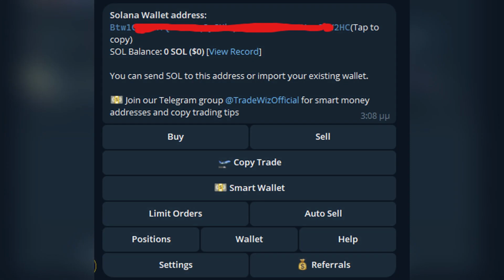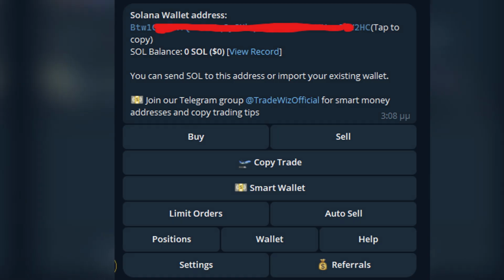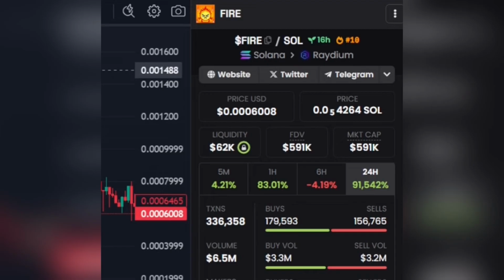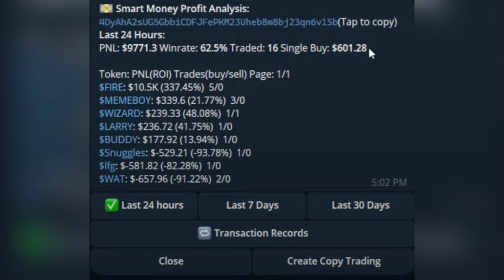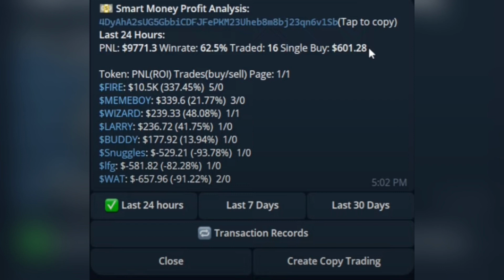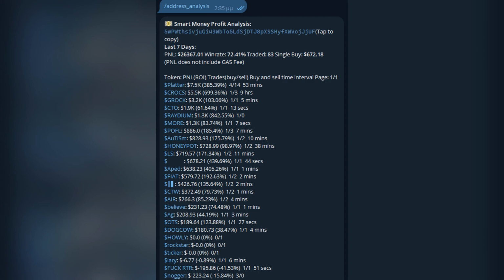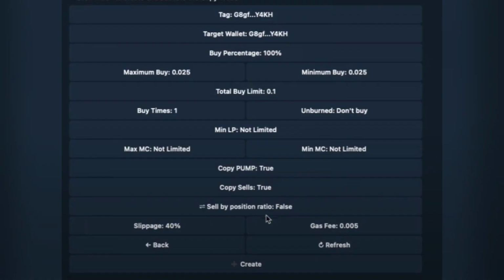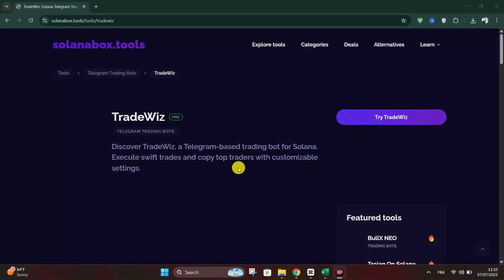How to Use TradeWiz Trading Bot (Full Tutorial for Beginners 2025)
💡 Thinking about automating your trades with **TradeWiz** in 2025? Whether you're into **forex**, **crypto**, or **stocks**, this video walks you through **exactly how to use the TradeWiz trading bot** — step by step.

From account creation to live trading, I’ll show you:
👉 How to create and verify your TradeWiz account
👉 How to connect your broker (like MT4, MT5, Binance, etc.)
👉 How to choose a strategy or build your own using AI tools
👉 How to set stop loss, take profit, and risk settings
👉 How to run the bot in demo mode first (smart move ✅)
👉 How to go live and monitor your performance
👉 How to use TradeWiz on both desktop & mobile

🔥 Whether you're a beginner or just tired of emotional trading, **TradeWiz helps you automate smarter**. Set it up once, let it run, and check in whenever you want. This bot can analyze markets, enter trades, manage risk, and even adjust strategies in real time.

🧠 TradeWiz is designed for:
- Beginners who want to learn auto-trading safely
- Busy traders who want passive income
- Anyone looking for a hands-off, AI-powered solution in 2025

⚠️ **Important:** Always start in demo mode and NEVER risk money you can't afford to lose. The market changes fast — even bots make mistakes if they’re not set up right.

📈 BONUS: At the end of this video, I’ll also share **pro tips** to boost performance and avoid common mistakes most new users make.

👋 Drop a comment if you’ve used TradeWiz before — or ask questions if you’re new! I’ll reply and help however I can.